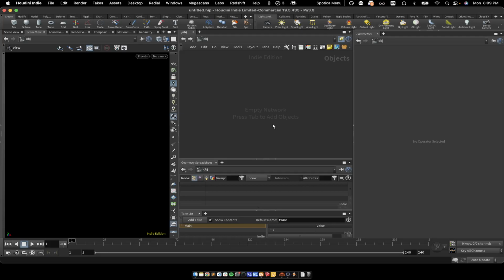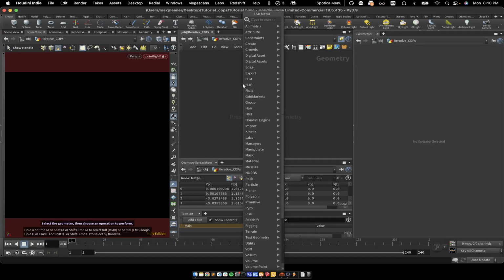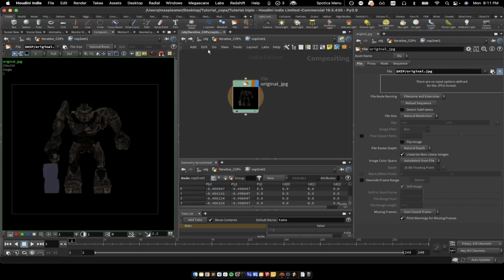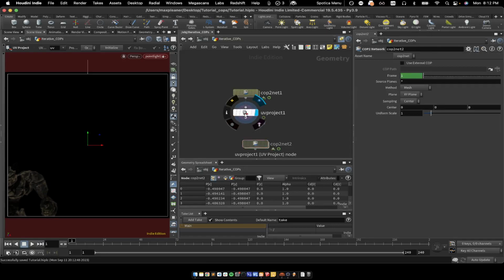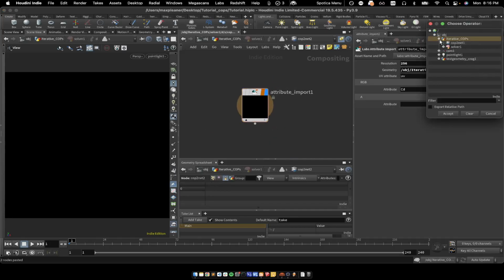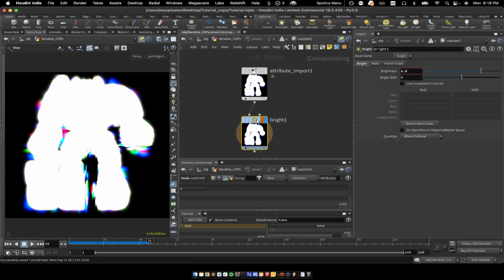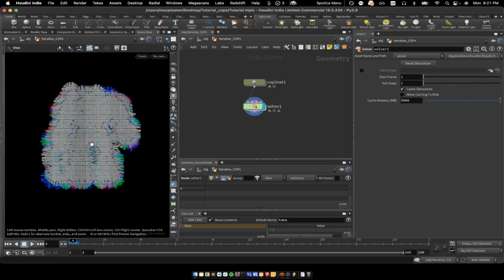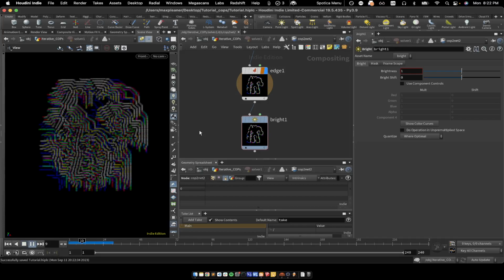COPs feedback loop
Image effects via COPs ... in a feedback loop